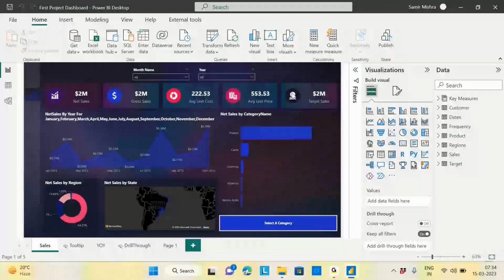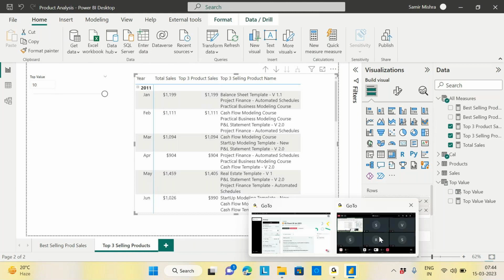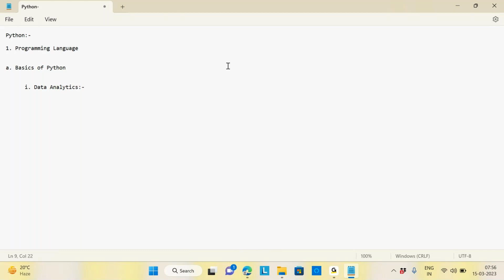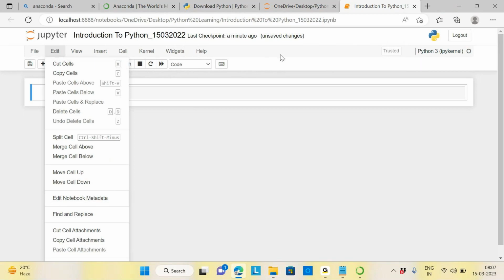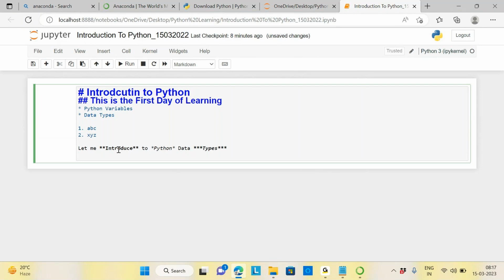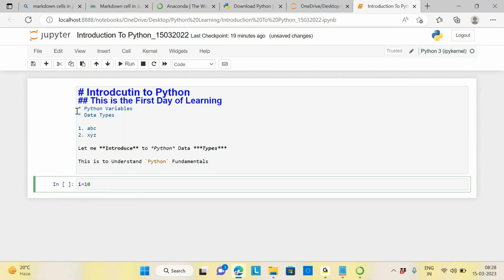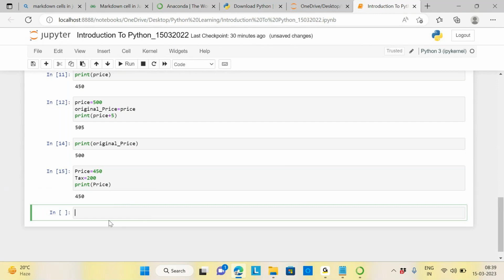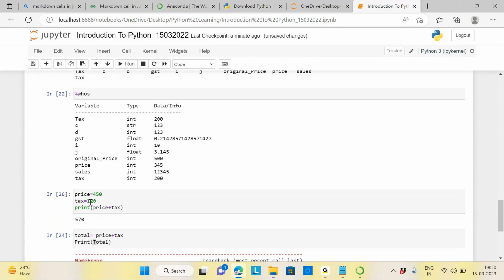Power BI Tutorials For Beginners ( Python Session 1 - Introduction to Python)